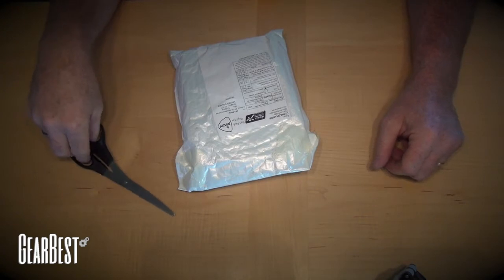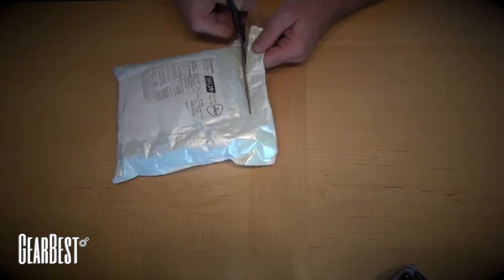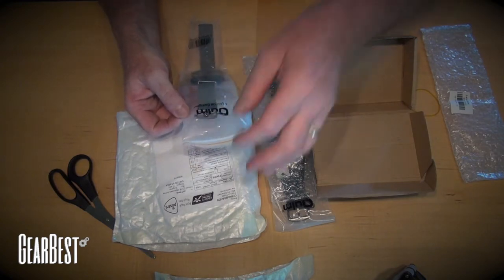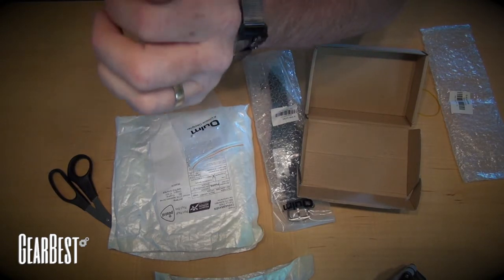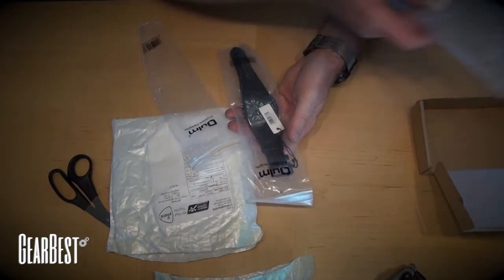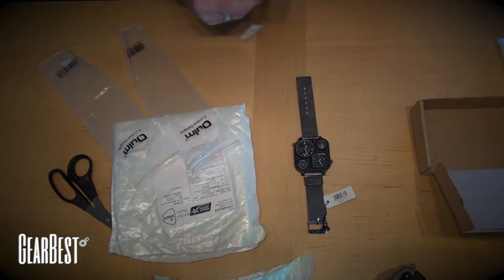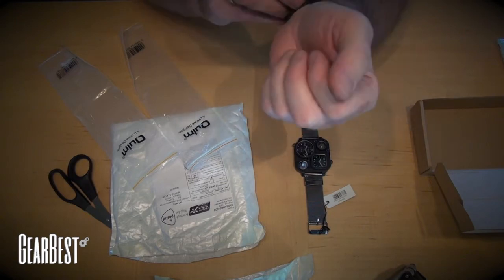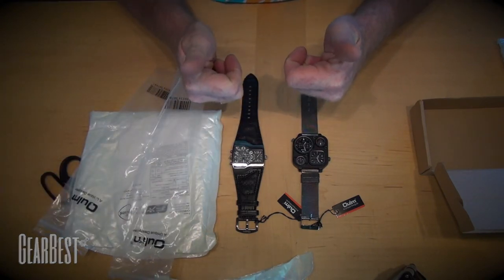GearBest Watch Reviews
Excited to get my new watches in the mail today and shot a little shipping/opening package video of my new arm bling.

The two watches I am reviewing are the:
Oulm 1169 Men Double Movt Military Quartz Watch - BLACK which can be found

and the:

Oulm Men Military Sports Watch Dual Movt Quartz Wristwatch with Leather Band Decorative Sub - dials - BLACK which can be found